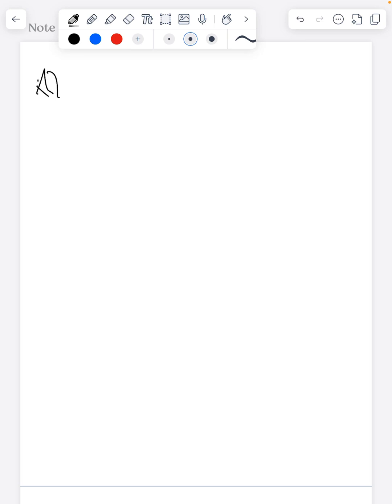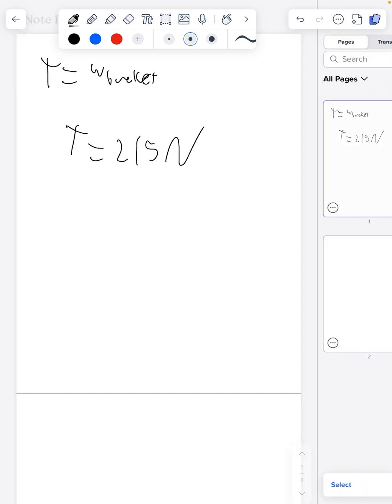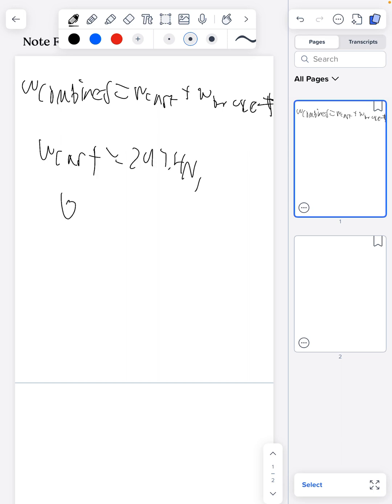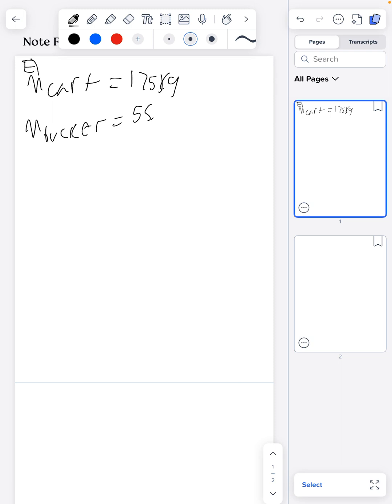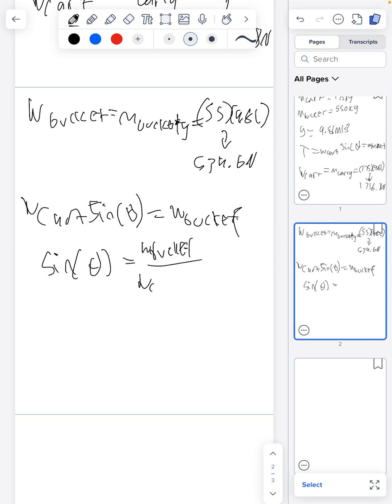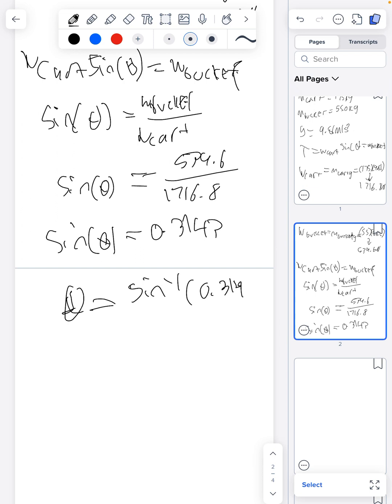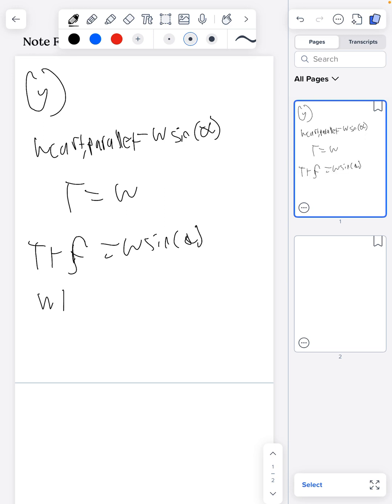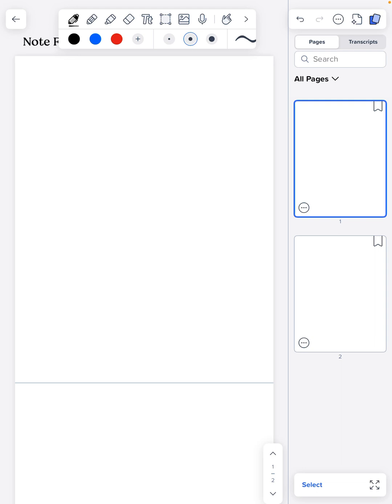February 14, 2025